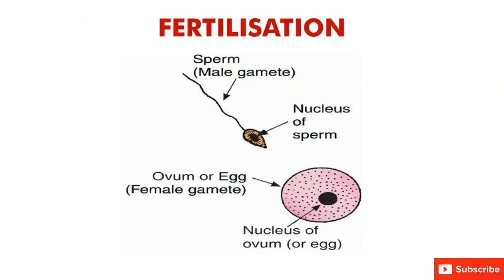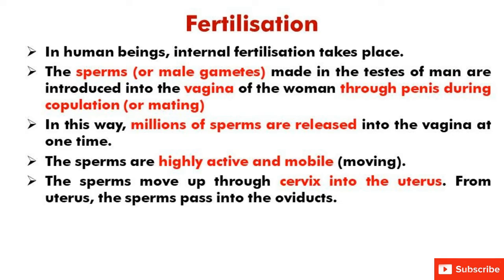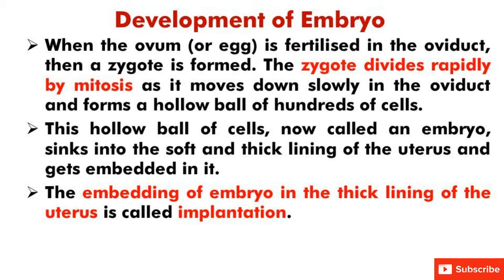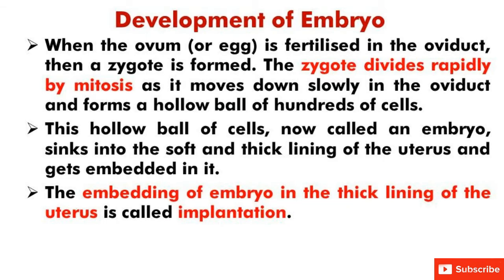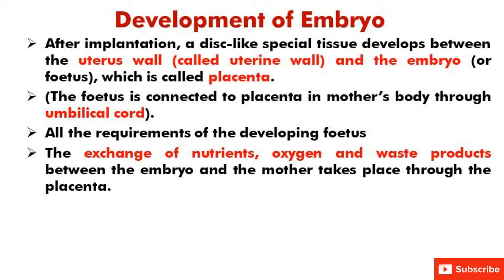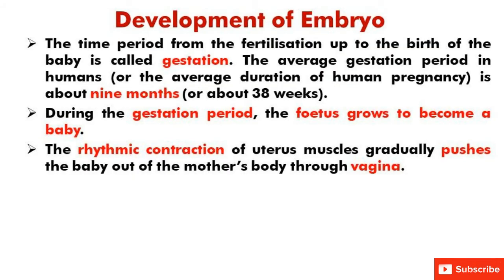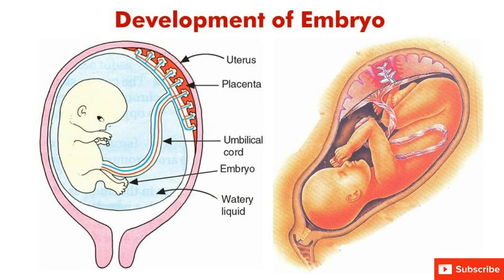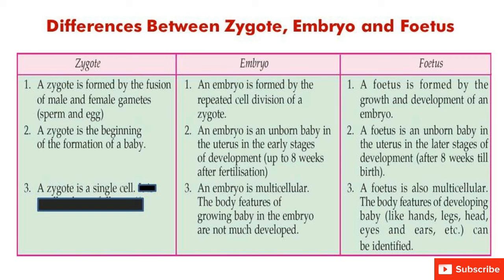Embryo Development | How does Fertilization Takes Place | Stages of Pregnancy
DEVELOPMENT OF EMBRYO
How does Fertilization Takes Place
Stages of Development
Sexual Reproduction
zygote
male gametes
oviduct
implantation
gestation period
vagina
sex education
Reproduction class 10
science class 10
biology
Differences Between Zygote Embryo Foetus
Anatomy and Physiology
Stages of Pregnancy
Fetal development

The sperm enters into the ovum (or egg) and fuses with it to form a new cell called ‘zygote’. This process is called fertilisation.
The time period from the fertilisation up to the birth of the baby is called gestation. The average gestation period in humans (or the average duration of human pregnancy) is about nine months